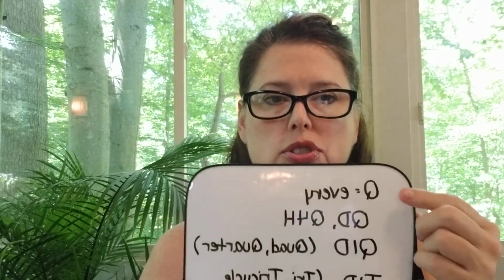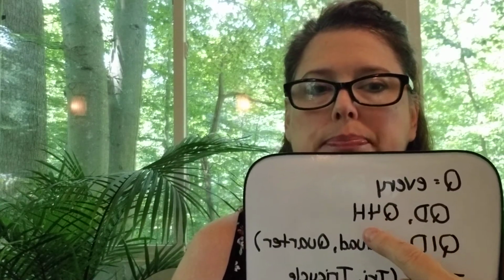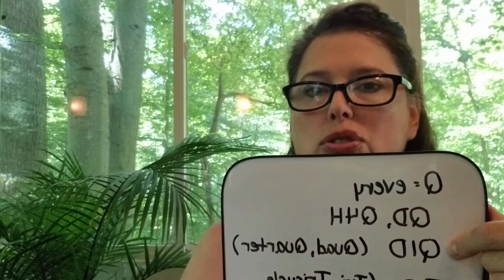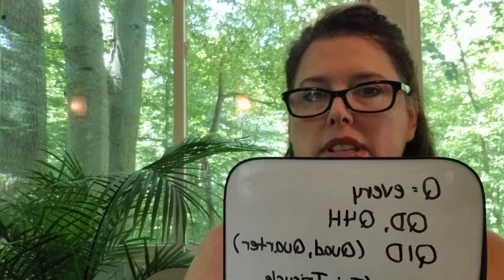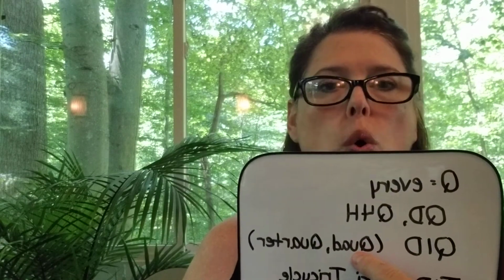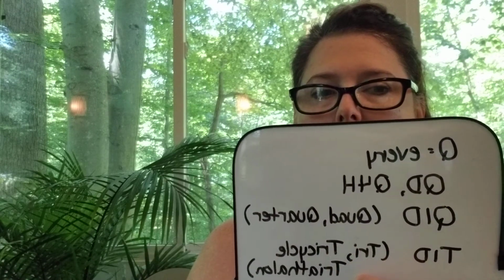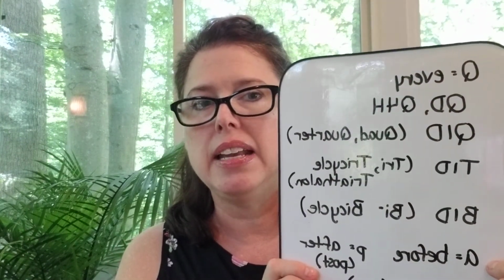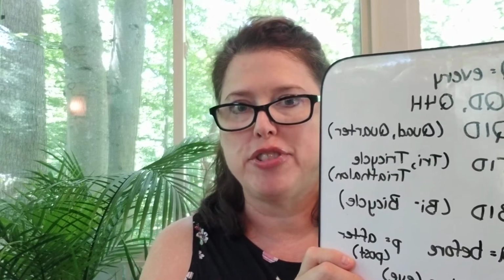Sig Codes 1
Quick tips to learn common sig code abbreviations for prescription instructions. This video supplements my Pharmacy Technician Certification Course. And please forgive me! I do not know yet how to get the video image reversed, but I think you can follow along anyway!